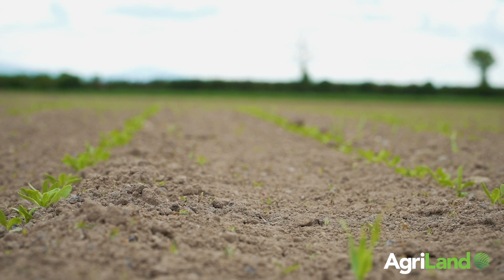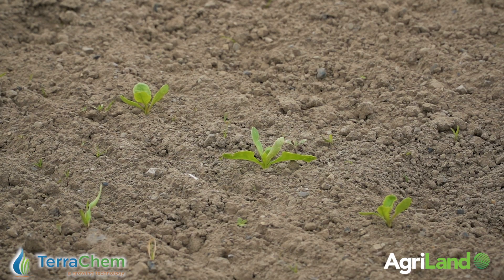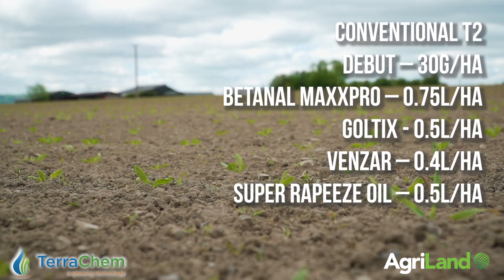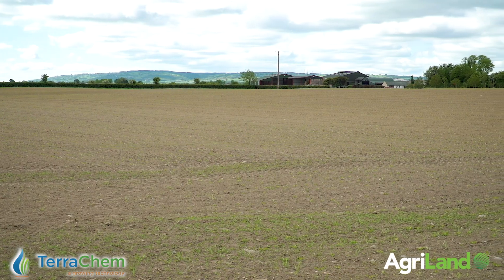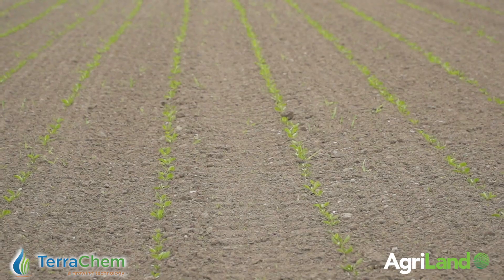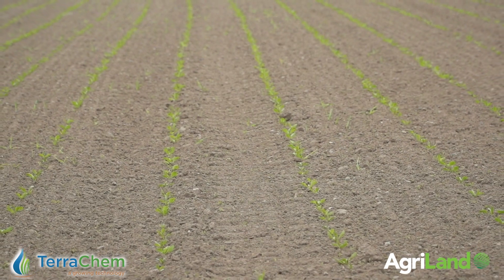CROPS WATCH: Keep ahead of weeds in beet to ensure a clean crop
In this installment of Crops Watch Margaret Murphy advises beet growers on a T2 herbicide strategy.